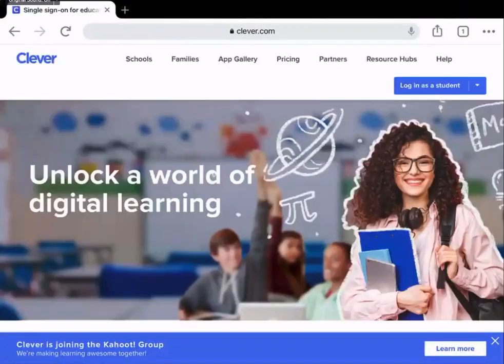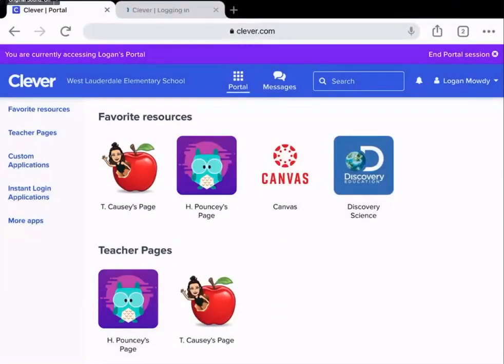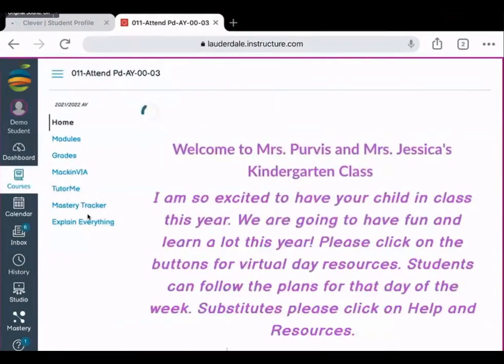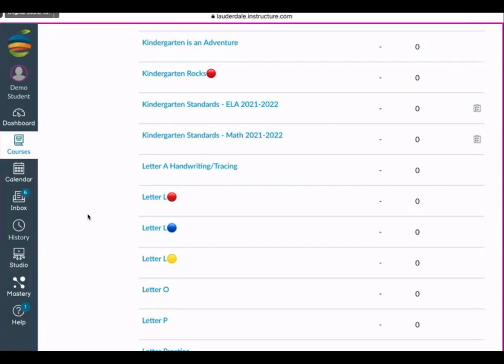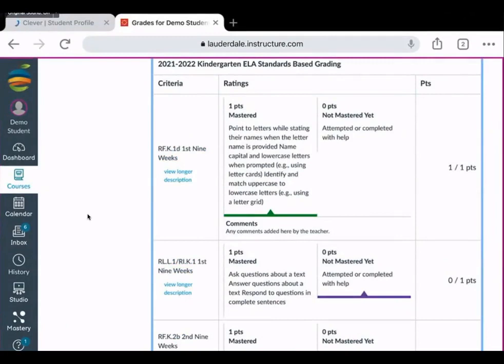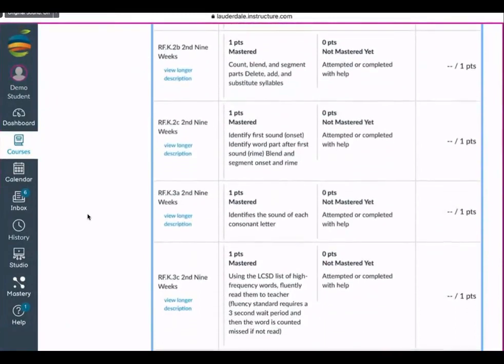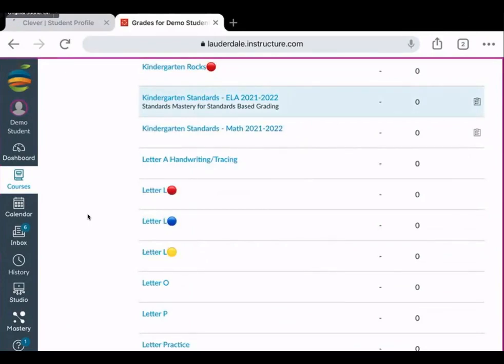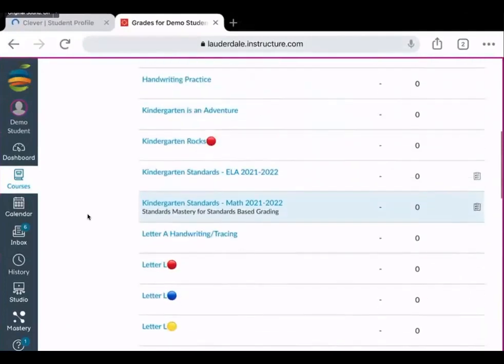Attention Parents: How to Access Your 2nd Graders' Progress Reports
This video provides step-by-step instructions for parents on how to access their 2nd graders' progress report.